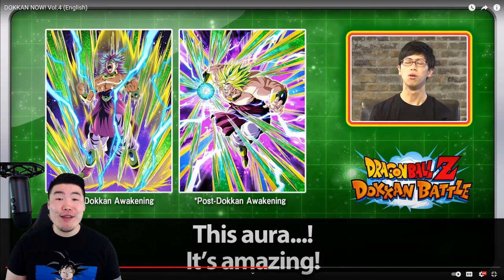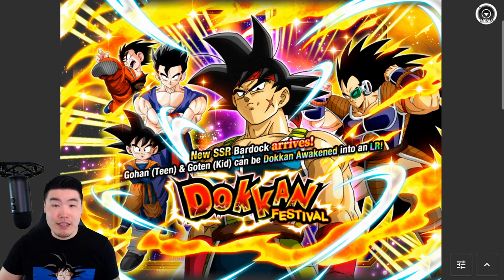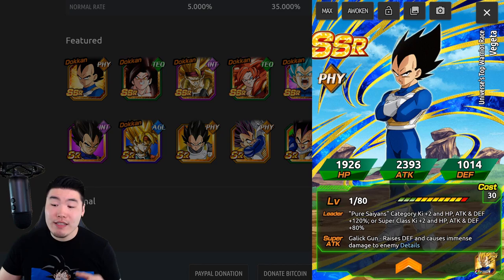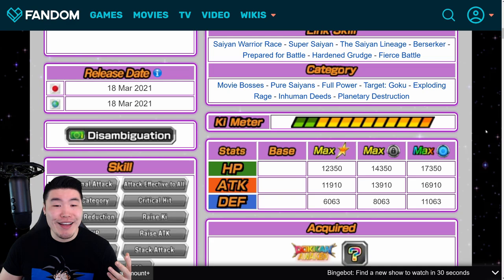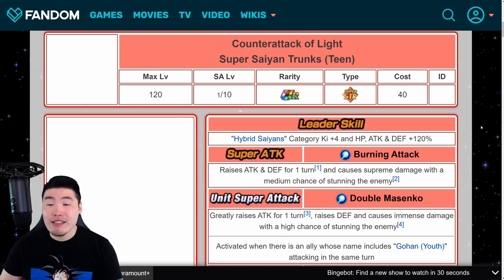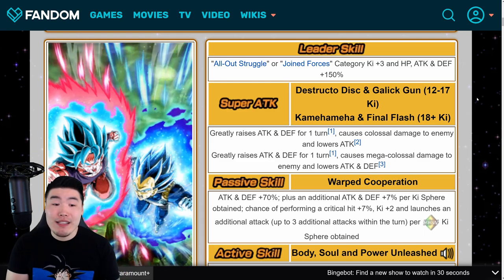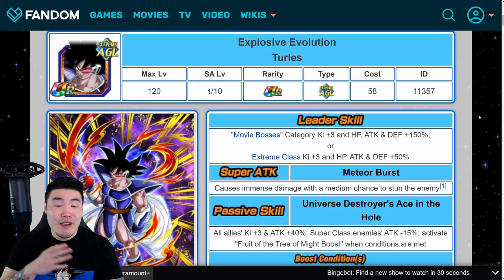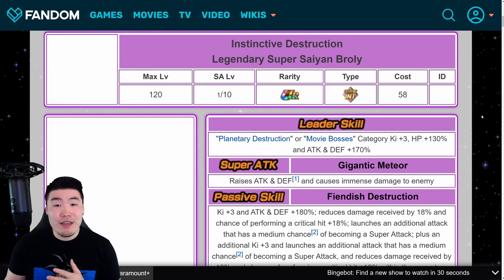WILL THIS BE BROLY'S BANNER FOR SAIYAN DAY THIS YEAR?! (DBZ Dokkan Battle)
Here are my top picks for this year's Saiyan Day banner! Let me know what you guys think!